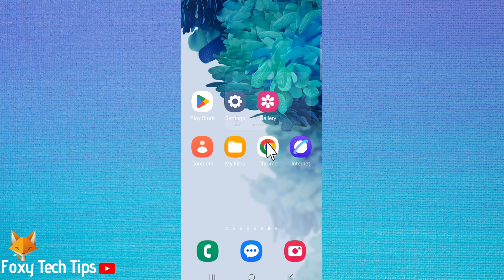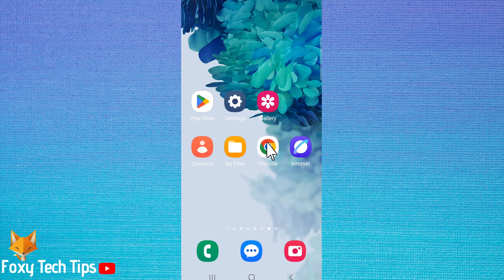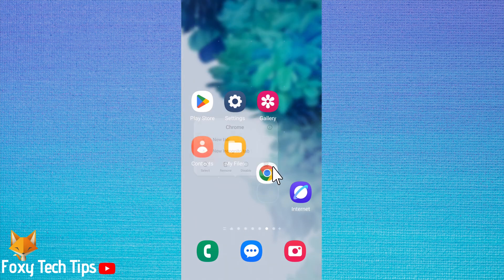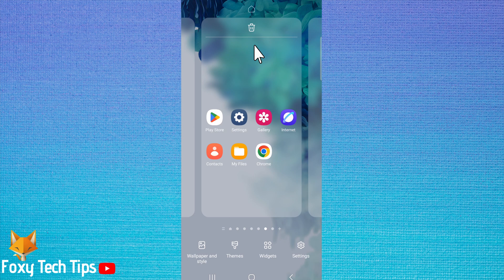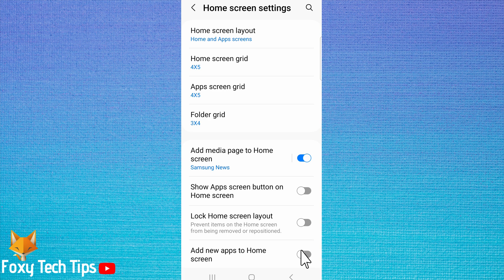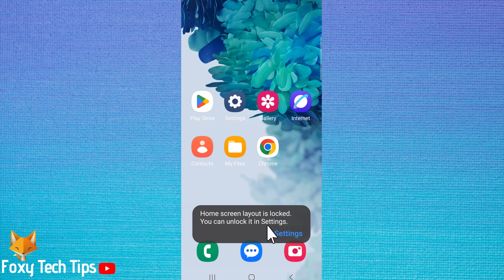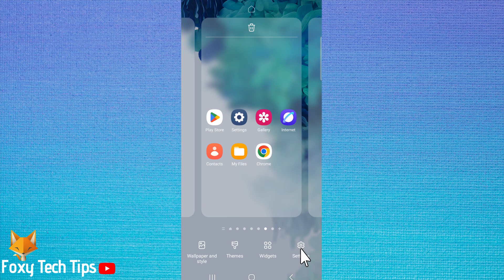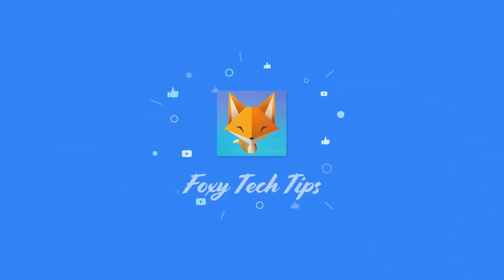How To Lock The Home Screen Layout On Samsung Phones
Easy to follow tutorial on Locking the Home Screen layout on your Samsung phone. If you would like to lock your home screen apps in their current position then follow the next steps.

Steps:

Hold down on an empty space on the home screen.

Tap ‘settings’ in the bottom right corner..

Switch the toggle on to the right of ‘lock home screen layout’

You will no longer be able to move apps around your home screen.

To switch this lock off and enable moving the apps again just follow the same steps but switch the toggle off rather than on.